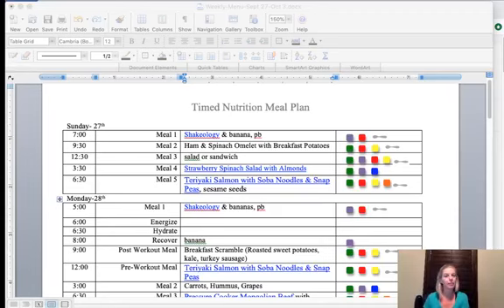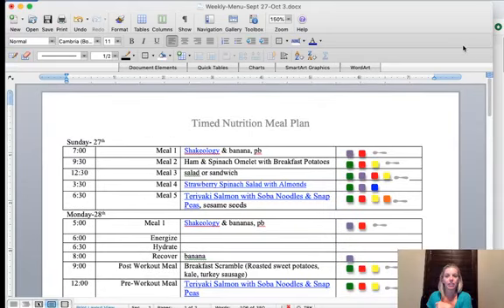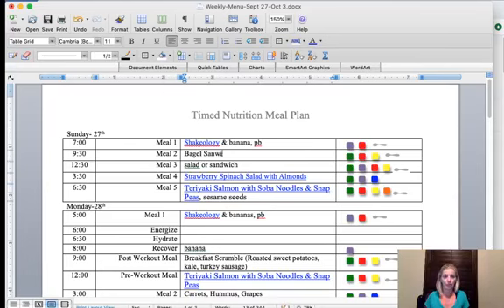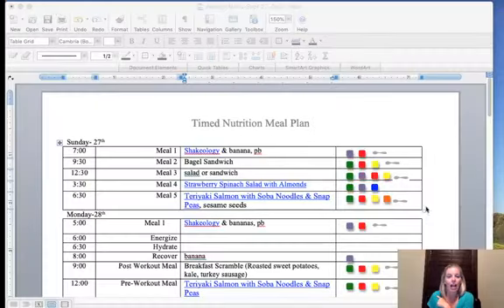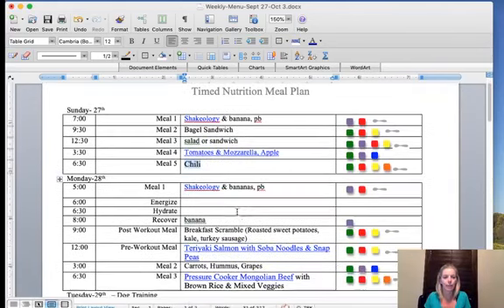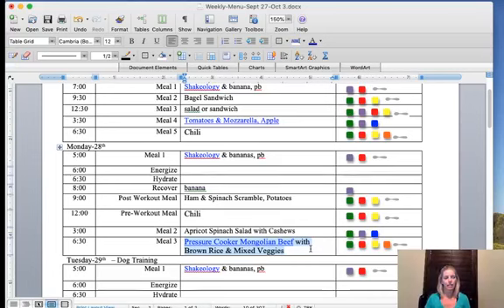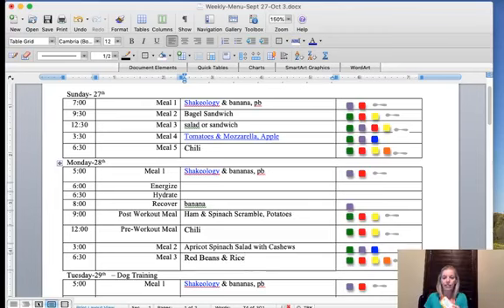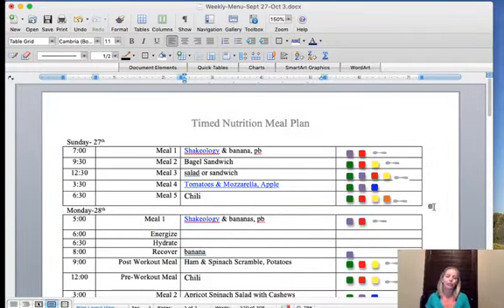Live Meal Planning Sept 23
Meal planning for the week using meals that fit with Portion Fix.